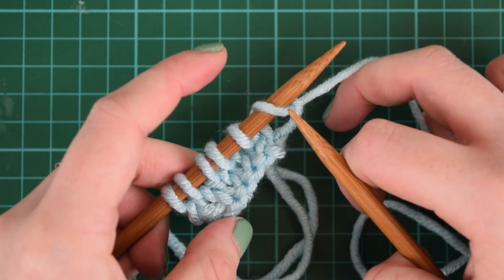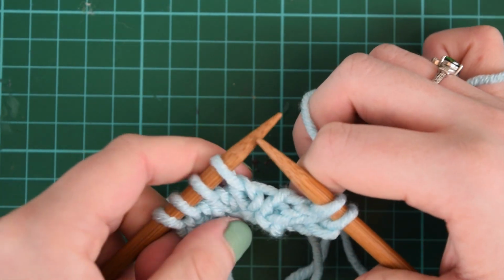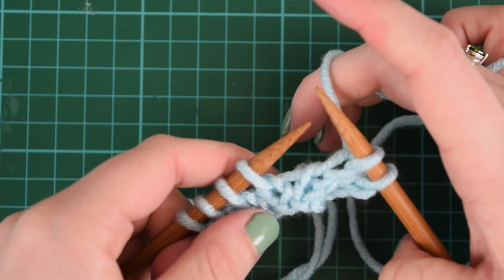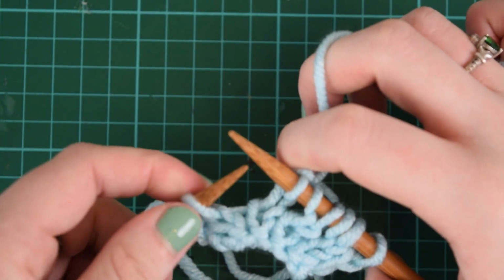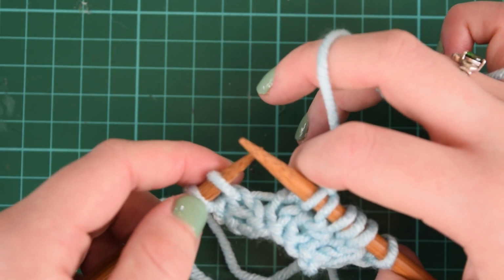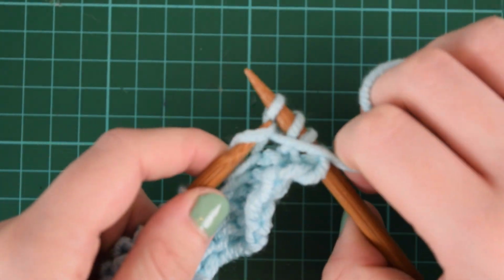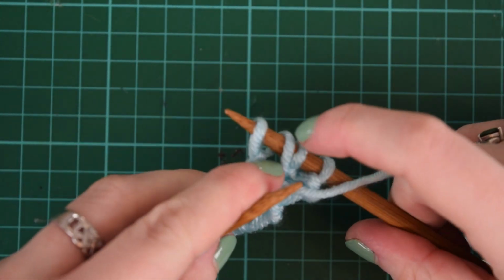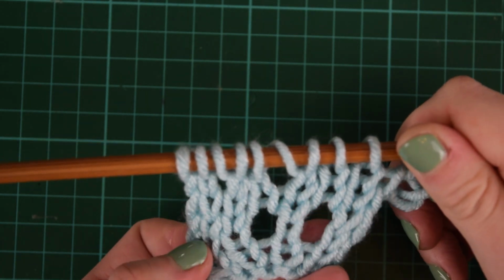Easy-peasy Quick Tutorial | Yarn Over Knit & Purl Wise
Today we will learn how to yarn over, both knit and purl wise. This tutorial takes under 3 minutes!

Connect with Little Miss Drop Stitch

Chapters:
00:00:00 YO Knit wise
00:01:00 YO Purl wise